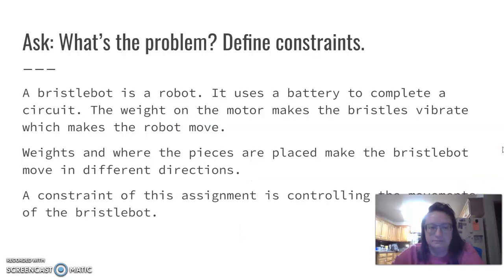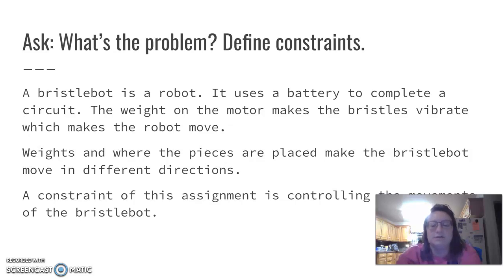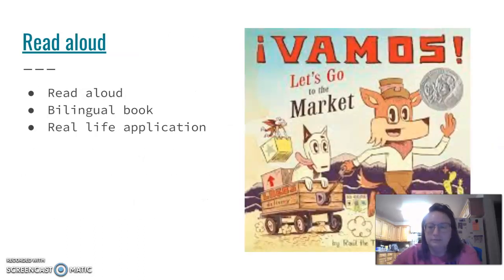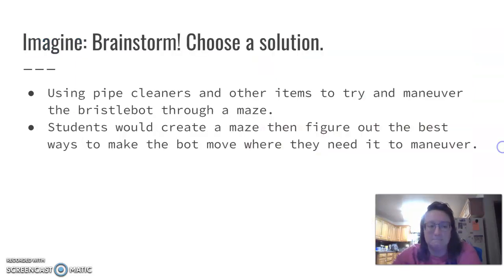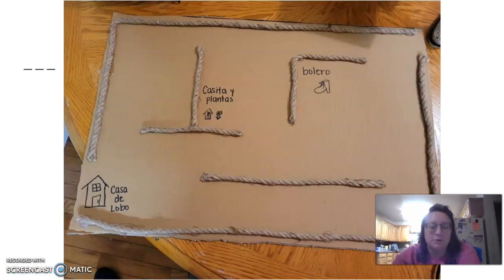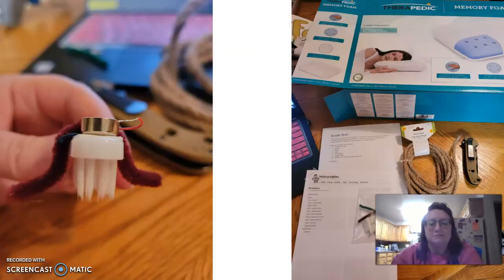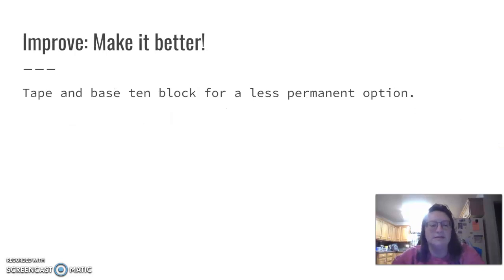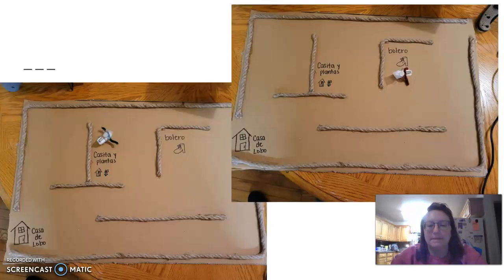Wolfe module 3: practice bristlebot